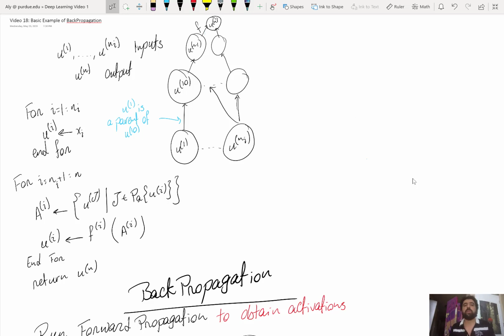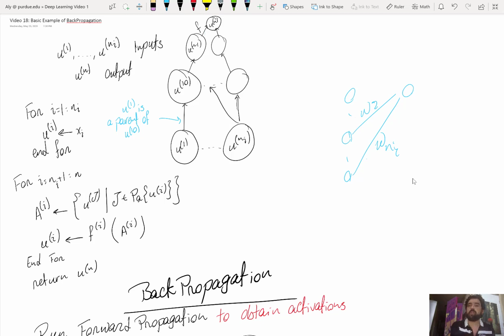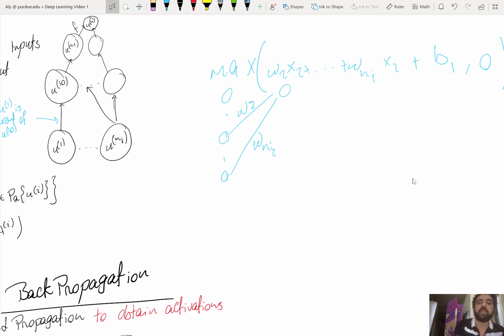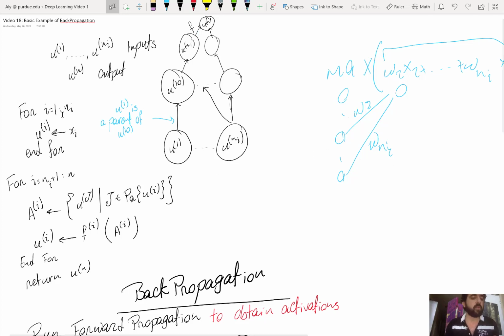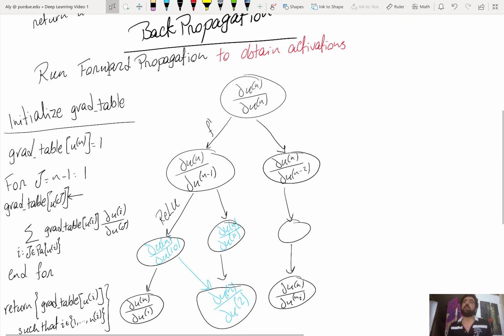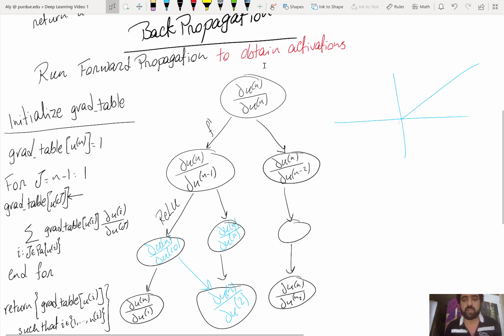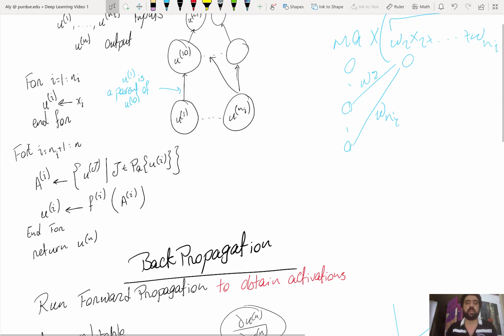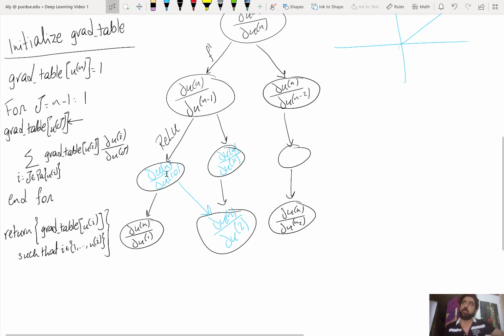Introduction to Deep Learning - Module 1 - Video 18: Basic Example of Backpropagation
Video 18: Demonstrating the forward and back propagation steps through an outline of a simple feedforward network example.